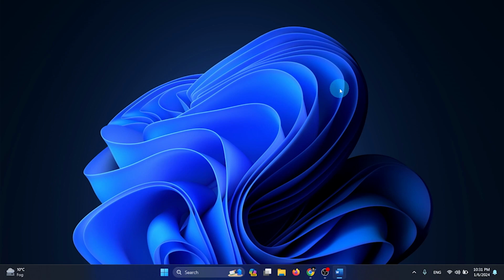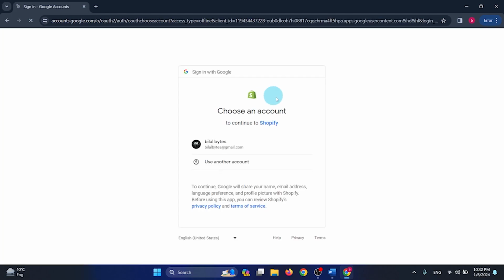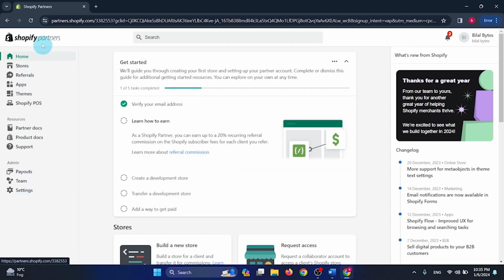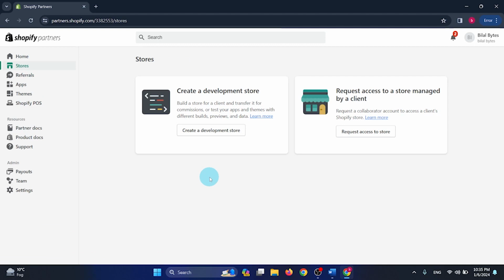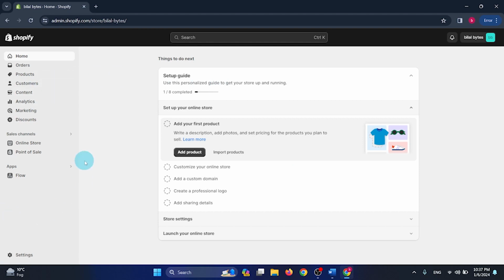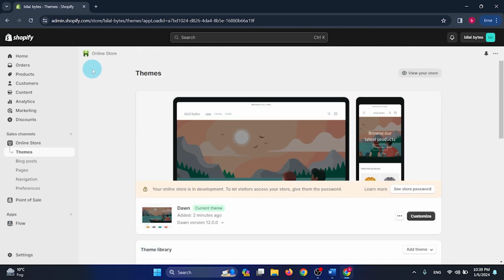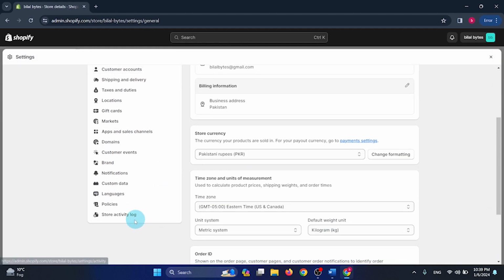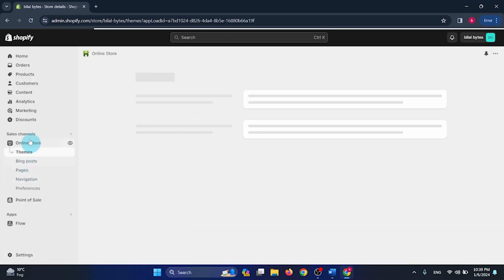Getting Started with Shopify: Creating a Partner Account and Development Store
Welcome to the Shopify Development Course!.  In this comprehensive Shopify tutorial, we'll walk you through the essential steps to kickstart your eCommerce journey. Learn how to create a Shopify Partner account, set up a development store, and navigate the interface effortlessly. Whether you're a beginner or looking to enhance your Shopify skills, this video is your key to success!

🌟 What You'll Discover in This Video:

Creating a Shopify Partner account for exclusive benefits.
Opening a development store for testing and experimentation.
Navigating the development store interface with ease.